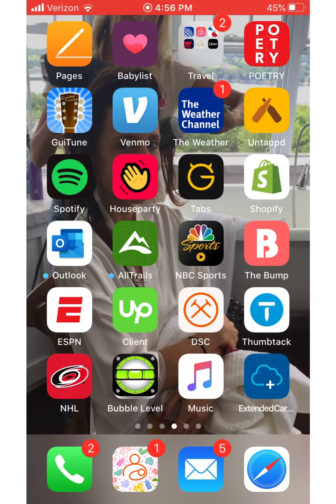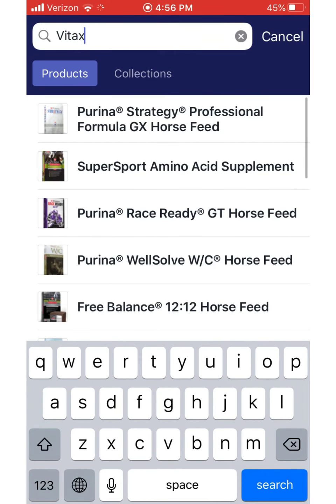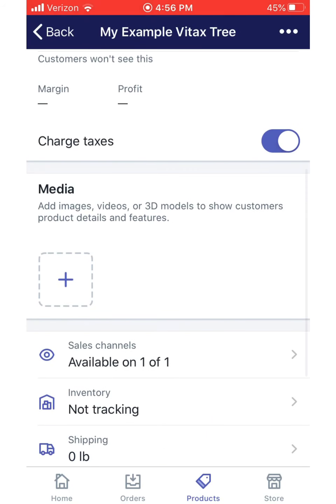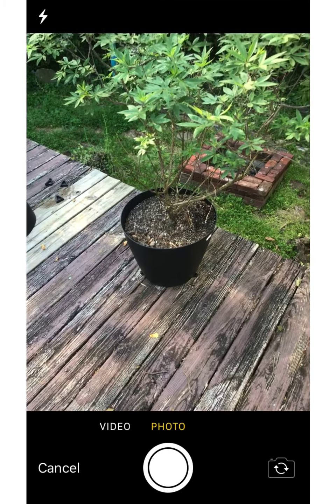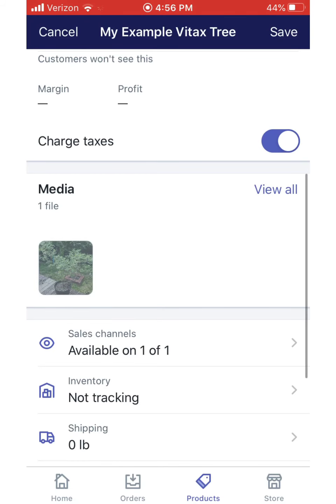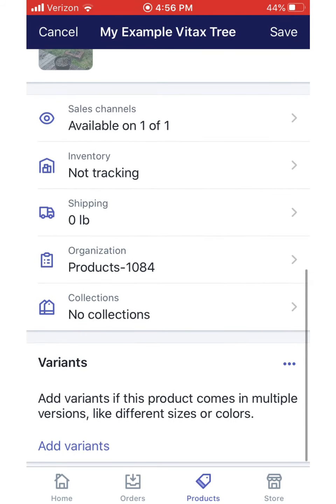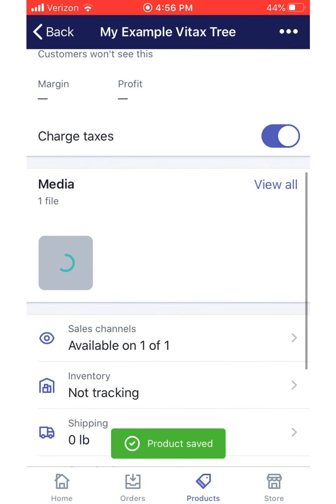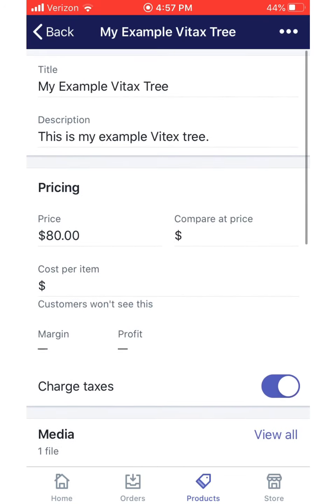How to add product images to Shopify from your phone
This video shows you how to use the Shopify app to add product images to your website from your phone. This method is particularly helpful when it comes to live goods like plants.